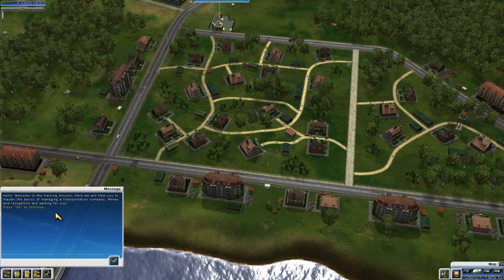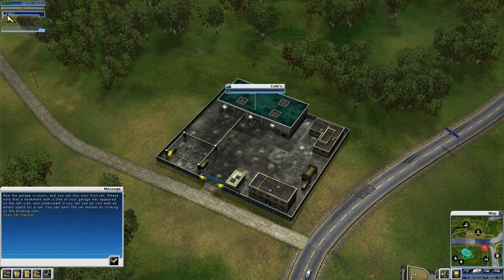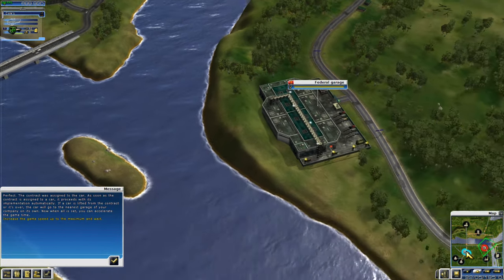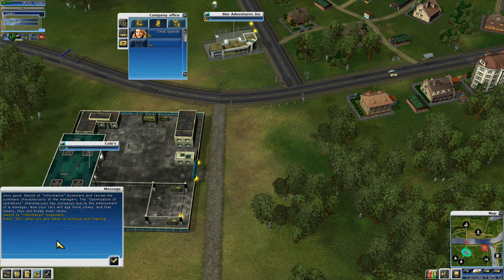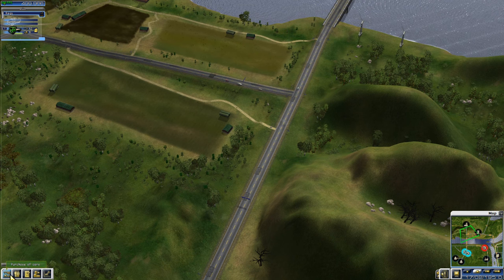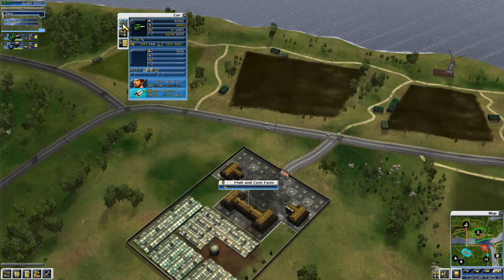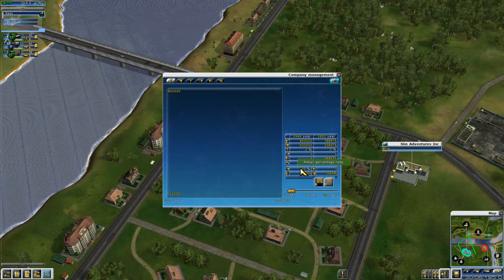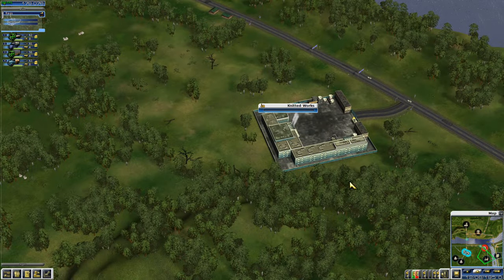Freight Tycoon Inc - A Retro Tycoon Game!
Today I'm playing Freight Tycoon Inc. It's a retro tycoon game from 2006!